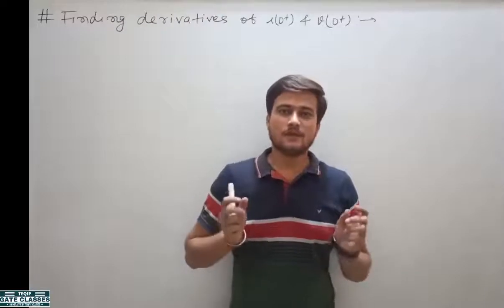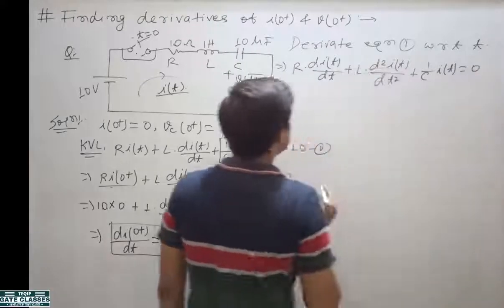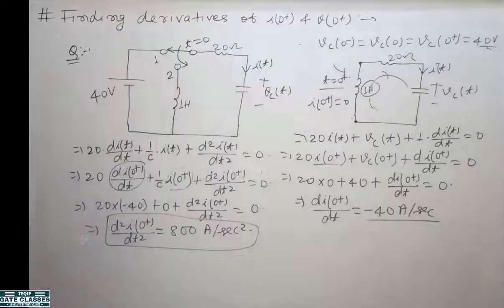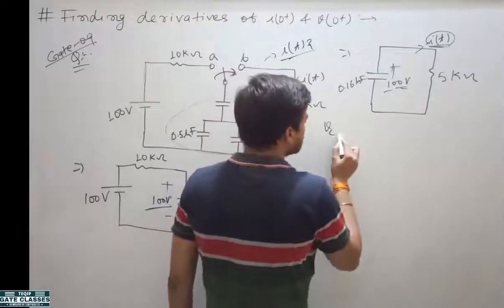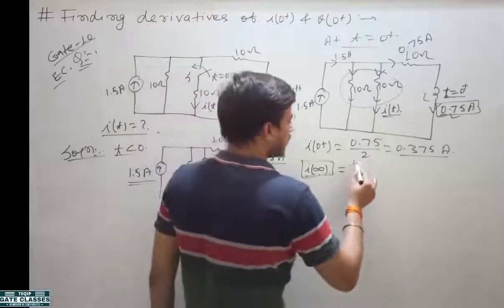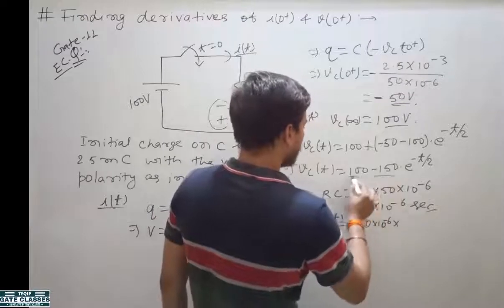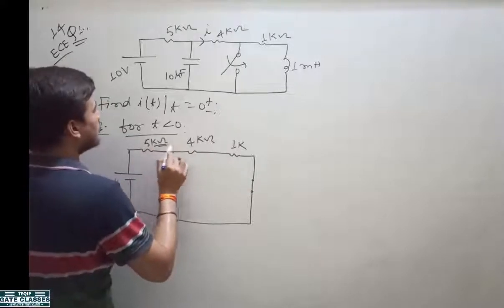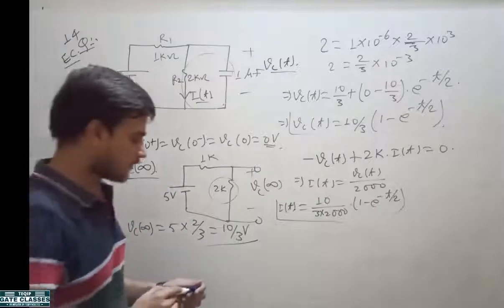Lec-12 | EE/ECE | Network Theory by Mayank Sir-Transient Response | LetsCrackTheGATE TEQIP_Faculties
In this video lecture we will learn how to find out derivatives of currents and voltages, analyzing transient response of the circuit.